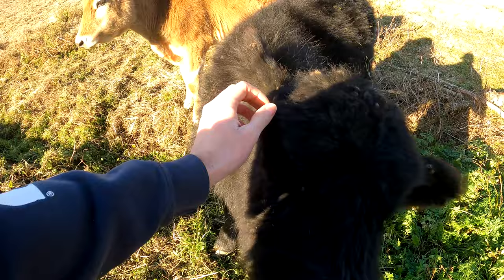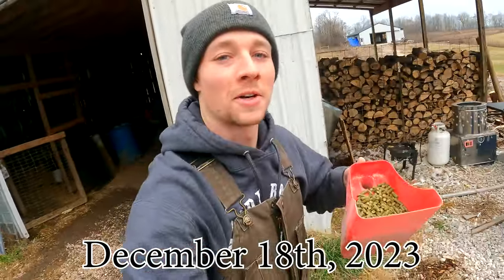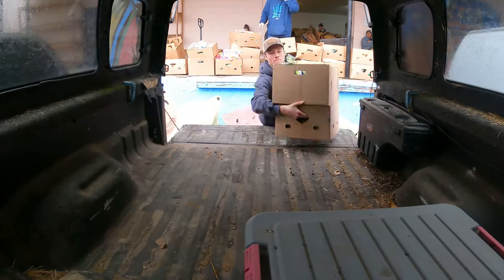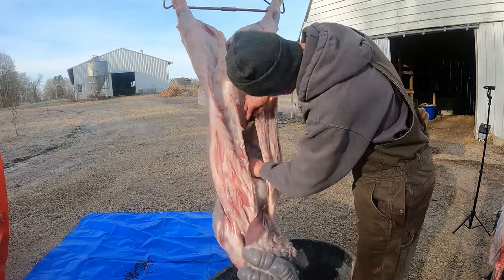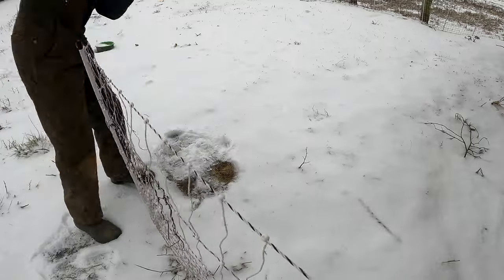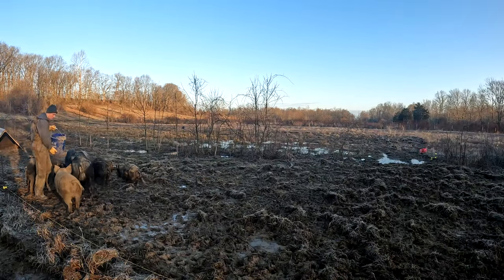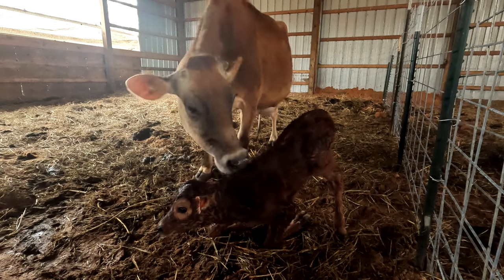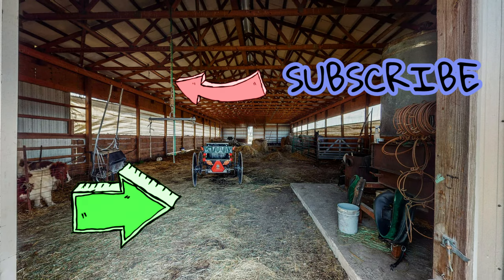Our Homestead Adventures This Winter - Winter Recap 2023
😊To Keep up with everything that doesn't make it into our videos and for Early Access to Videos join our Members area 😊

🏠Link to our Farmhouse Chicken Coop Build Plans🏠

We LOVE everything Homestead. From raising  our own Chickens, Cows, Pigs and Turkeys to growing a sustainable and practical garden and fruit orchard, this is the life for us! We hope to inspire you to get comfortable with being uncomfortable, to chase your dreams, and to live a life you can be proud of! Join us on our journey of Self-Sufficiency!

Links